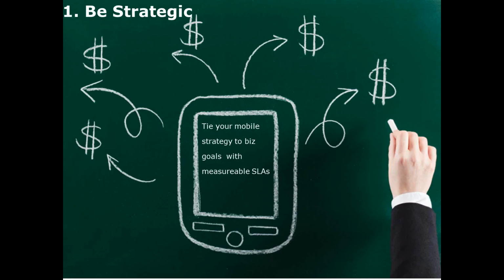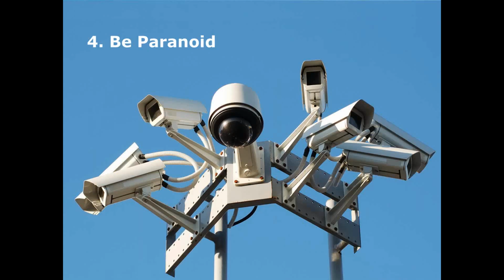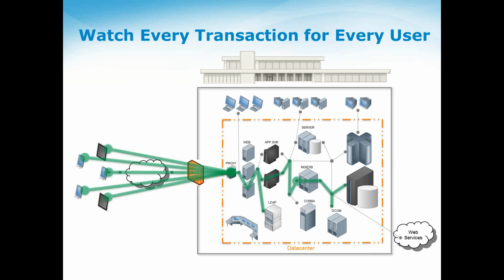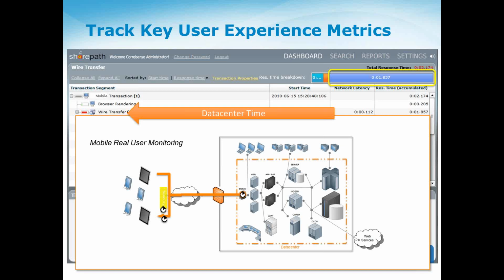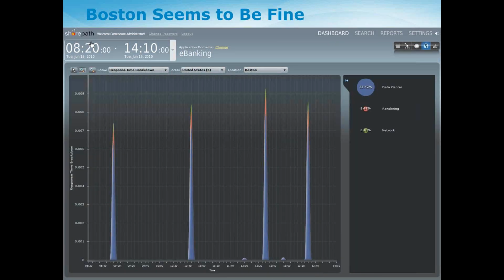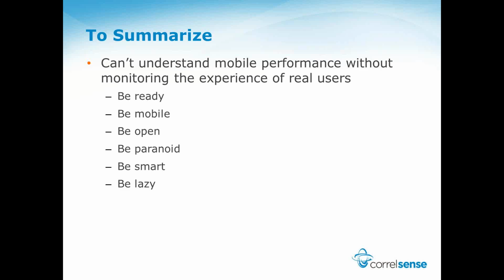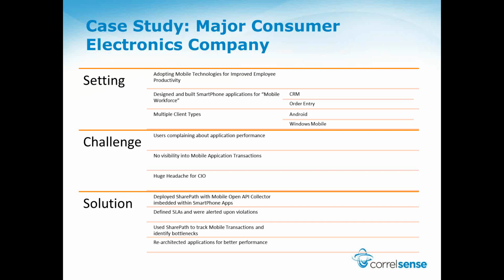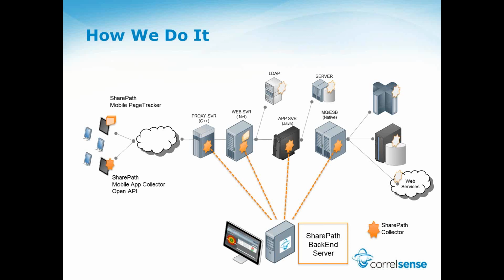Best Practices in Managing and Monitoring Mobile End User Experience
Today's explosion of mobile users means more of your customers will connect with your business via their iPhone, Android, or Blackberry smartphone. Existing end user experience monitoring tools, however, have challenges when working with these rapidly changing iOS, Android, or Blackberry devices, leaving you with a limited view of how your web systems are performing. In this online web seminar, we will explore the issues businesses are facing managing and monitoring the mobile end-user experience. This presentation will teach you:

-The unique technological challenges of measuring the mobile end-user experience
-Innovative approaches to managing and monitoring your website across the boundaries of your data center, cloud and mobile carriers
-Case studies of how organizations are monitoring mobile web devices

Speaker:  Dan Juengst, VP of Solutions Engineering, Correlsense